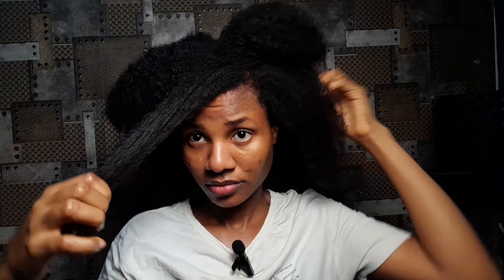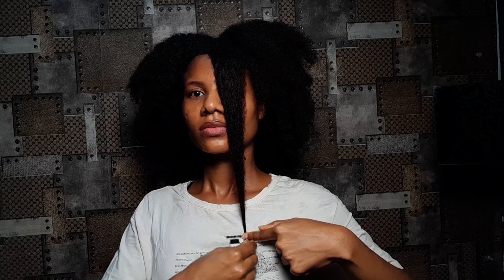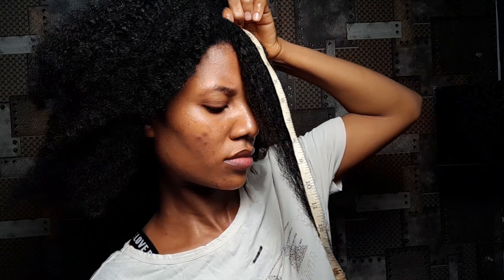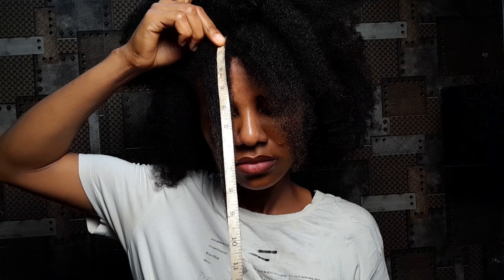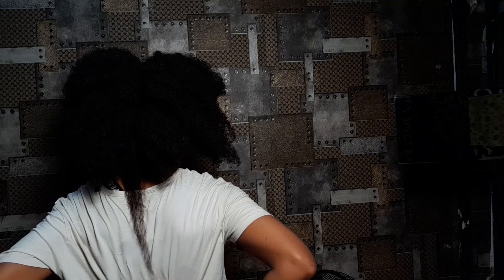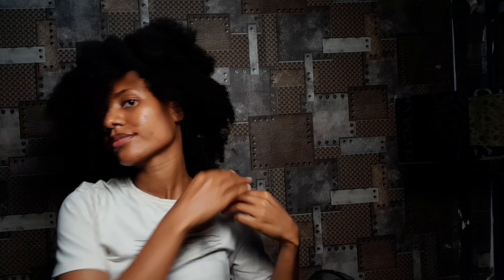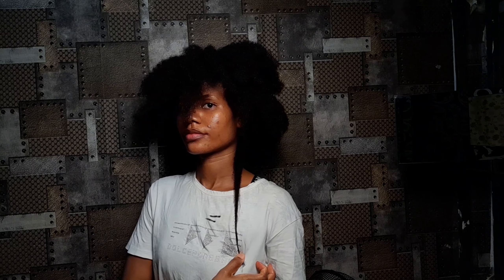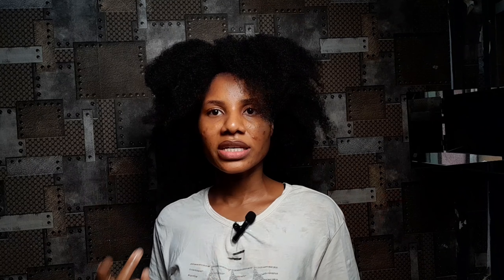Growing my natural hair to waist-length🤞length check + 3 months Minitwists challenge /4c hair growth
"Minitwists Hair Growth Challenge: Transform Your natural hair in 90 Days!"

Hey guys,

Welcome to the Minitwists Hair Growth Challenge!
Are you ready to embark on a journey to healthier, longer natural hair?
🌱 Are you Ready to achieve your dream hair length and health?

Join me as I kick off this 90-day challenge aimed at promoting hair growth, moisture retention, and overall hair health through the power of protective styling.

Whether you're aiming for longer, stronger, or healthier hair, this challenge is for you.

In this video series, I'll guide you through the process of creating and maintaining minitwists, a versatile protective style that not only safeguards your natural hair but also encourages length retention and reduces breakage. Whether you're a seasoned naturalista or new to the natural hair community, this challenge is perfect for anyone looking to revitalize their coils journey and achieve their hair goals and irrespective of you hair type or hair length ( short natural hair, medium natural hair or long natural hair) (type 4c hair, 3a, 4b, 4a etc) you can wear minitwists.

🚀 Kickstart your hair growth journey with me as i provide expert tips, DIY hair care recipes, and motivational support to help you reach your goals. From scalp massages to nutritious hair masks, we've got you covered every step of the way.

I'll also be including my go-to products and techniques for promoting length retention. Whether you're a fellow naturalista looking for inspiration or just curious about the natural hair journey, this video is for you!

I'm also excited to share with you my 2024 length check on my natural hair.
Join me as I document my progress, share my experiences, and celebrate the beauty of natural hair together.

🎉 Plus, participate in our community discussions, share progress updates, and connect with fellow challengers for inspiration and encouragement. Together, we'll celebrate every inch of progress and cheer each other on towards luscious, radiant locks!

Throughout the challenge, I'll share valuable tips, techniques, and product recommendations to help you maximize your results. From proper cleansing and conditioning routines to maintaining moisture and preventing tangles, I've got you covered every step of the way.

Let's embrace our kinks and coils and slay together! 💁🏾‍♀️✨